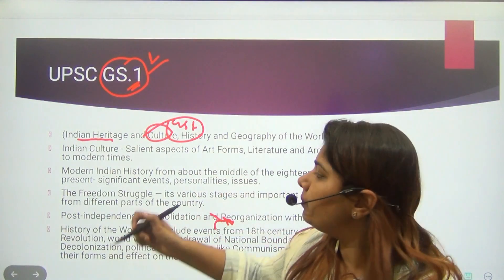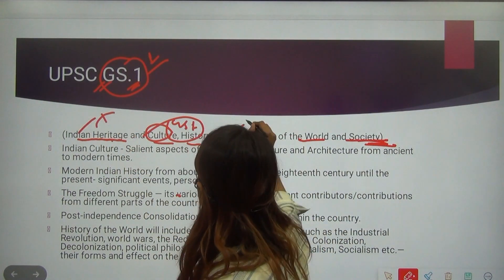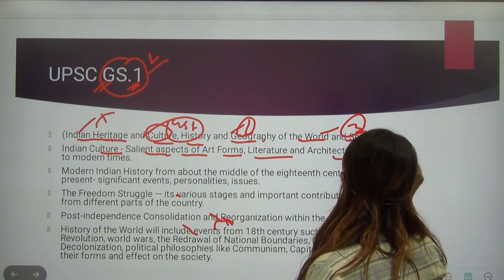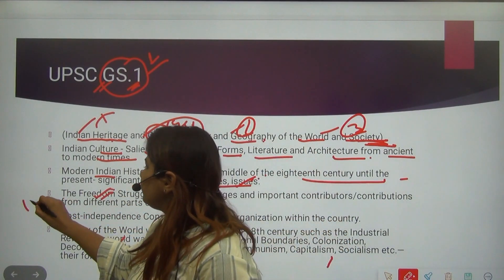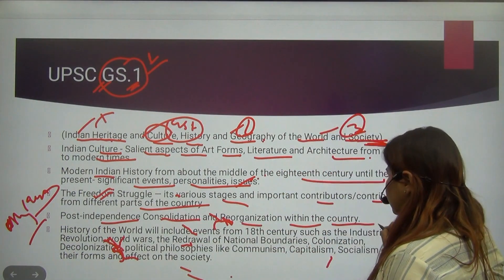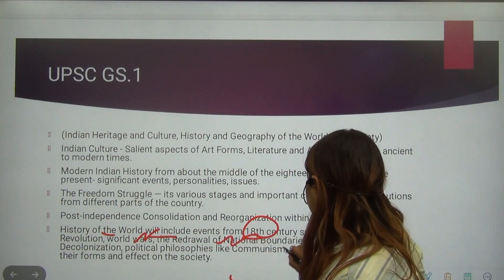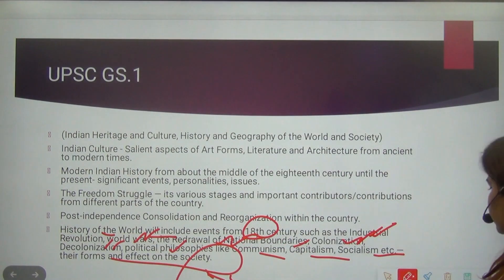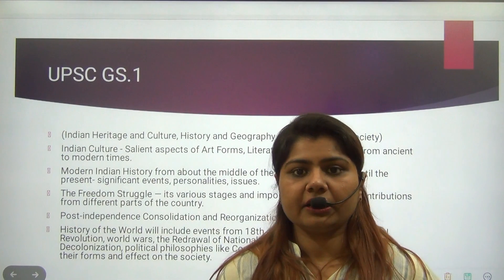How to Prepare for UPSC GS Paper 1 for Civil Services Exam | Syllabus, Booklist & Strategy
Introduction:
Welcome to our video on "How to Prepare for UPSC GS Paper 1 for Civil Services Mains." If you're an aspiring civil servant looking to crack the UPSC exam, then this video is for you! In this video, we'll cover the syllabus, booklist, and strategies that you need to know to prepare for the UPSC GS Paper 1.

Video Content:
UPSC GS Paper 1 is an important paper that tests your knowledge on Indian heritage and culture, history, and geography of the world and society. The syllabus for the paper is vast, and it's essential to have a solid strategy to crack the exam. In this video, we'll cover the following topics:

- Detailed syllabus breakdown of UPSC GS Paper 1
- Recommended booklist and study material
- Preparation strategy, including tips and tricks to score high marks
- Common mistakes to avoid while preparing for the exam
- Time management tips for the exam day

By the end of this video, you'll have a clear understanding of what it takes to crack the UPSC GS Paper 1 and be one step closer to becoming a civil servant.

Additional Tags and Keywords:
UPSC GS Paper 1, Civil Services Mains, UPSC exam, Indian heritage, culture, history, geography, syllabus, booklist, preparation strategy, tips, tricks, time management.